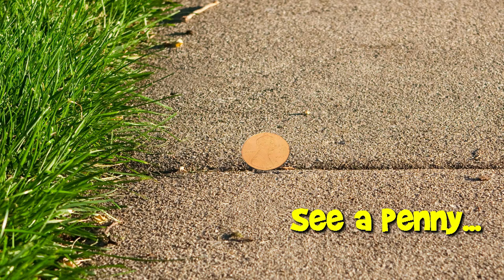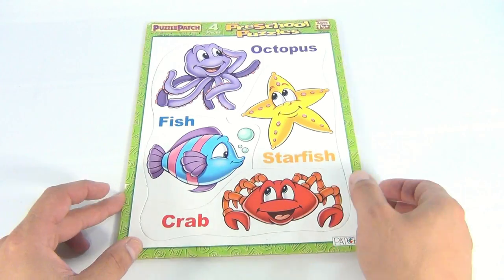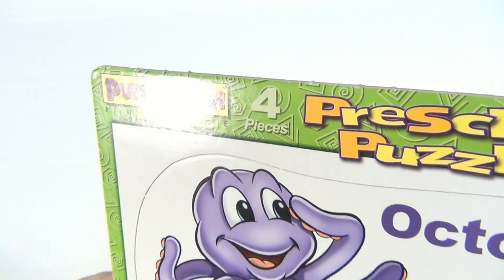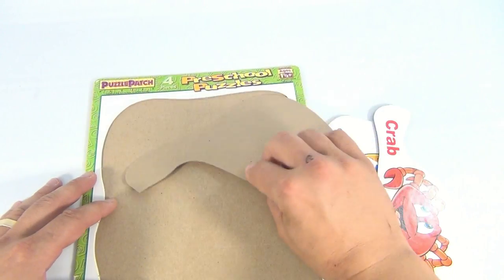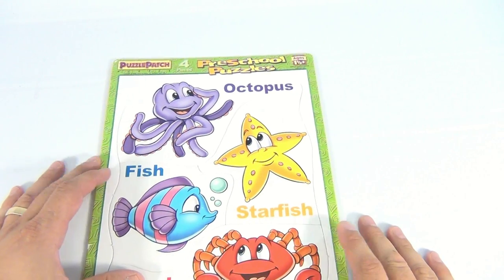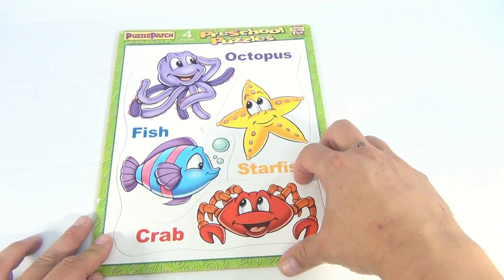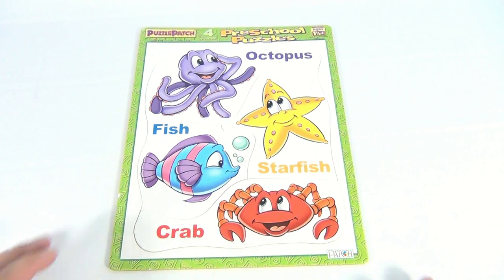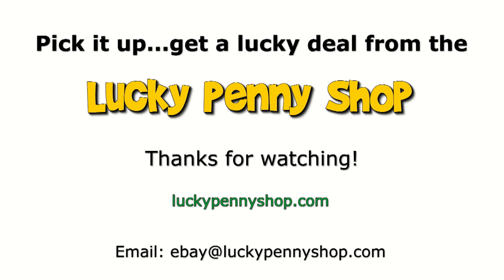Sea Life Frame Tray Puzzle 2000 - Octopus, Fish, Starfish, Crab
​​​Watch our product feature video for a Sea Life Frame Tray Puzzle Patch Puzzle, 2000.